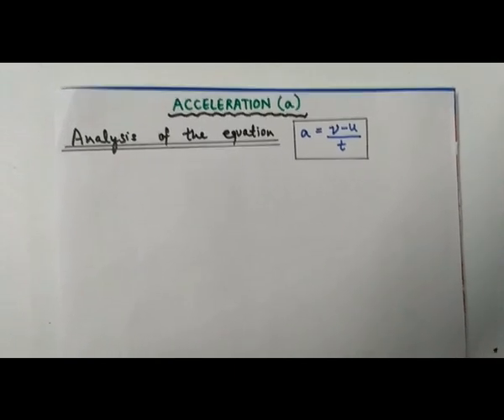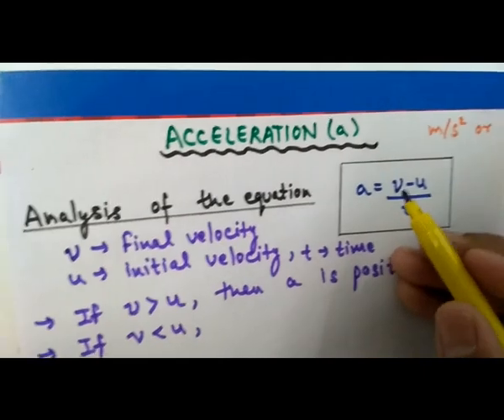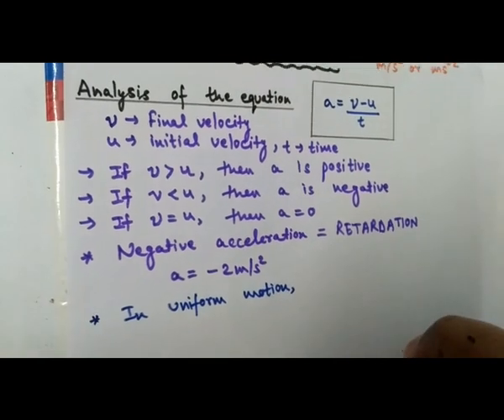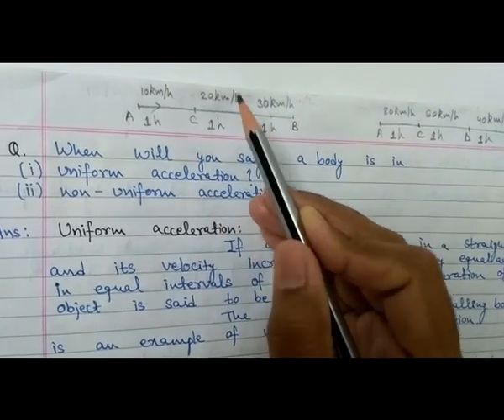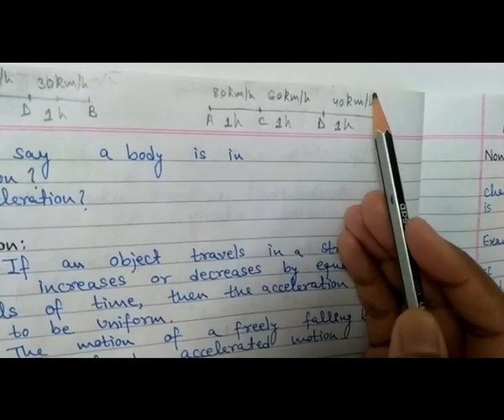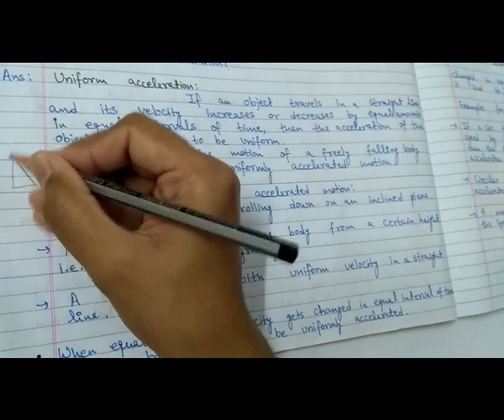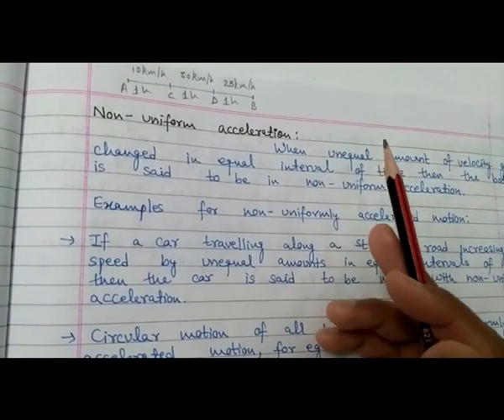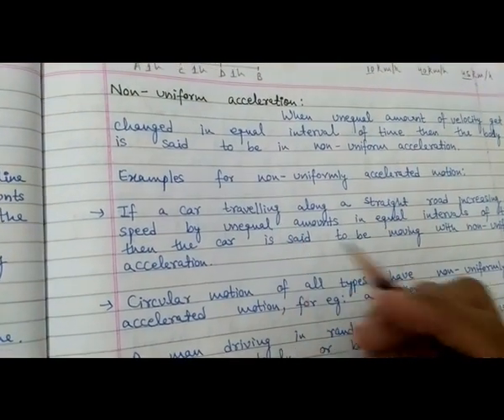Motion Chapter- Part 7